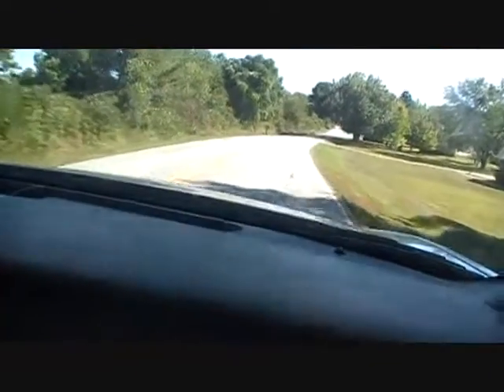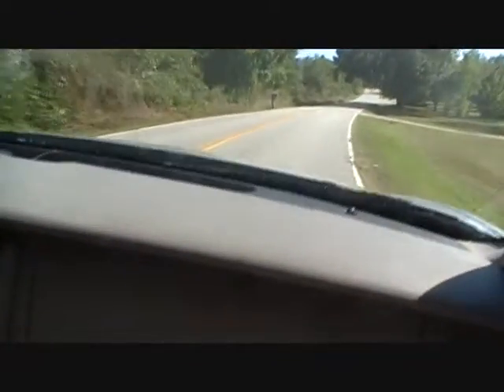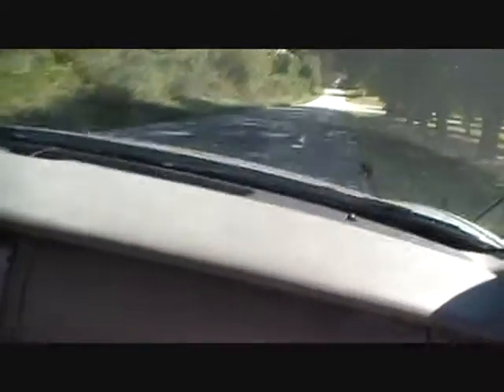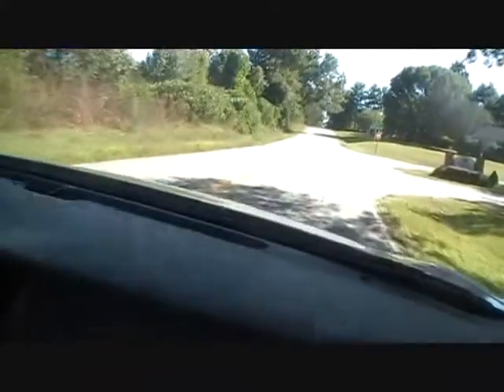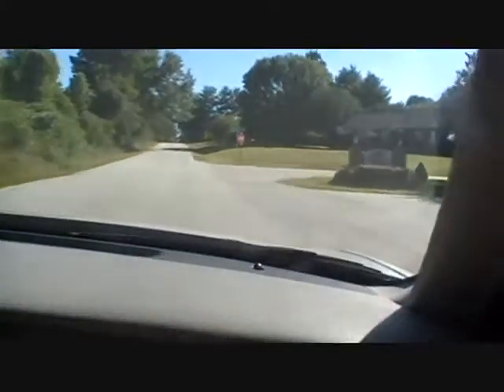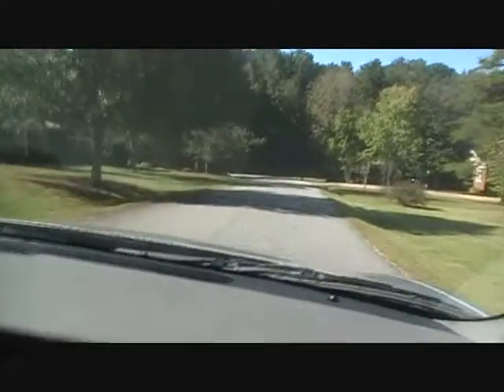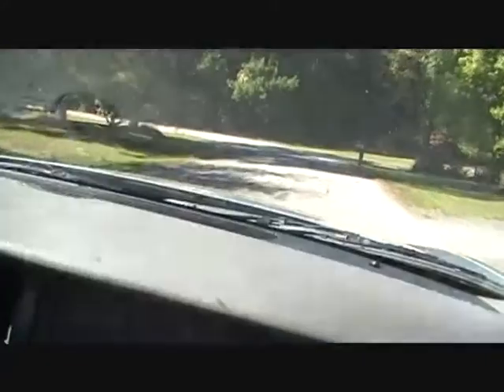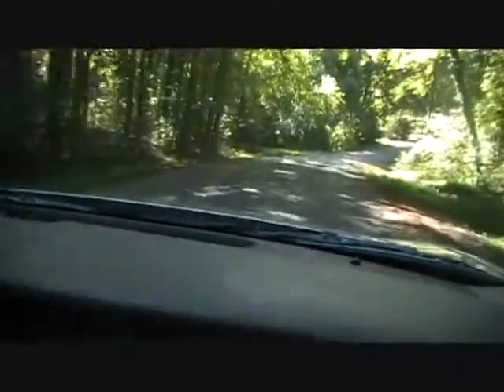2 Beaver Creek Part 1 Of 2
Driving Around Beaver Creek Part 1 Of 2 On September 30th 2016